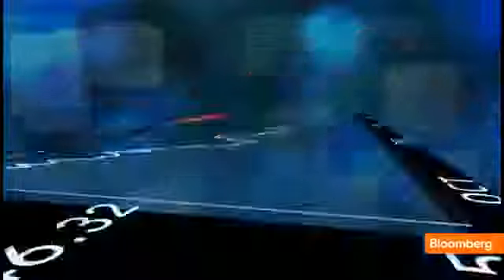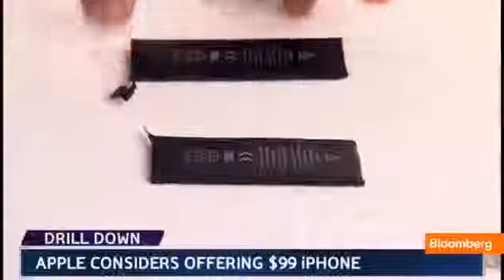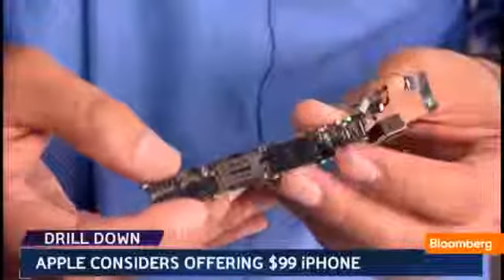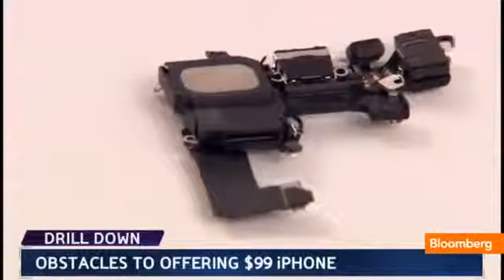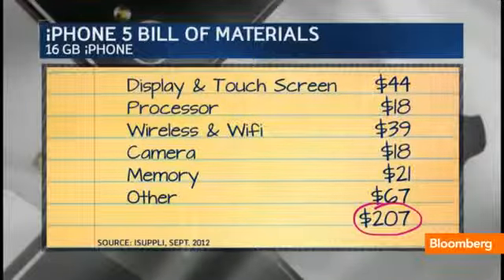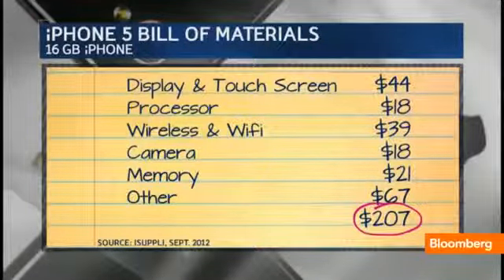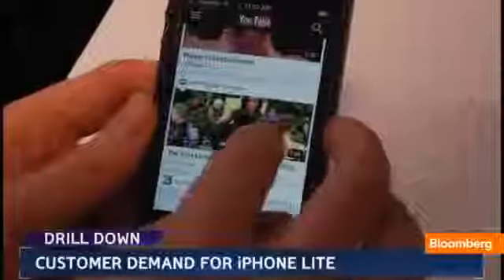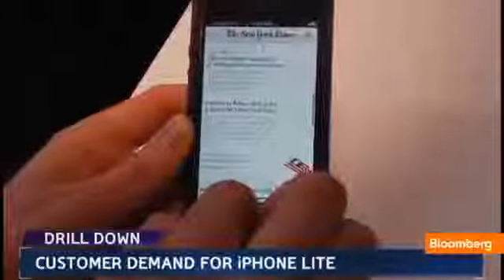Can Apple Profit on a $99 iPhone